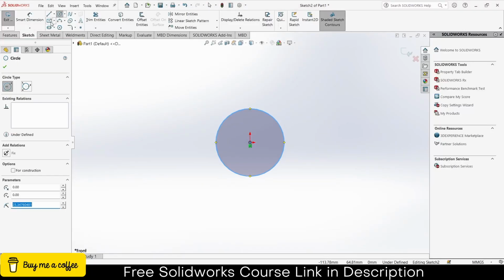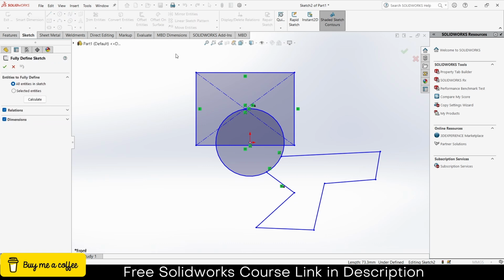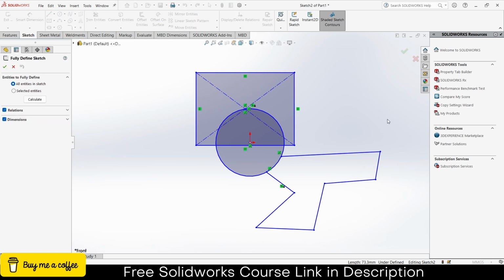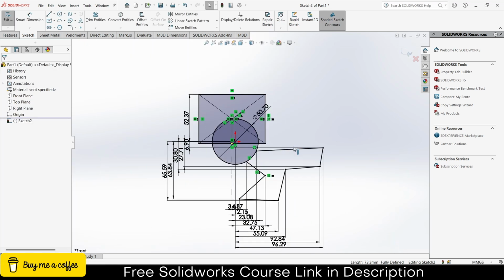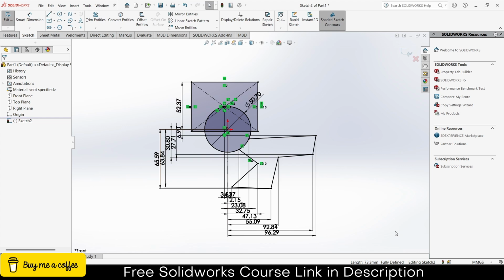Solidworks tips | Convert UnderDefined Sketch to Fully Defined Sketch with one click